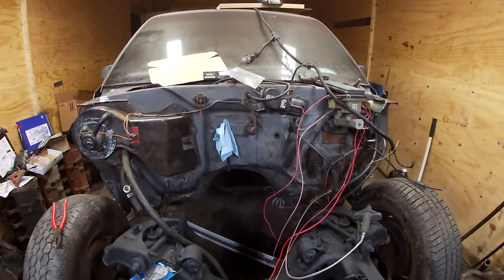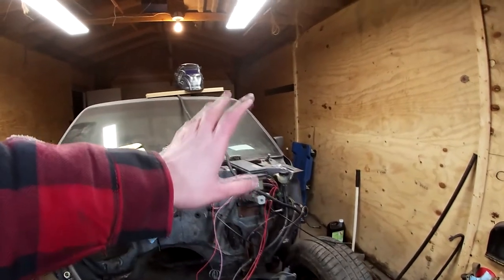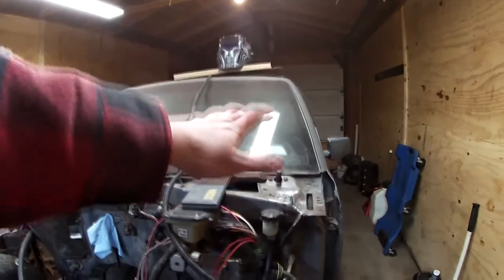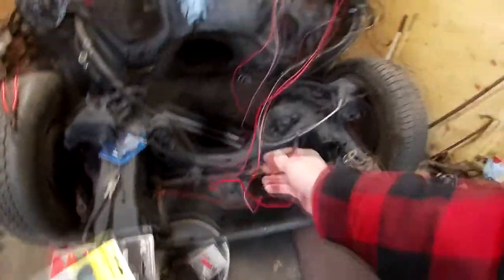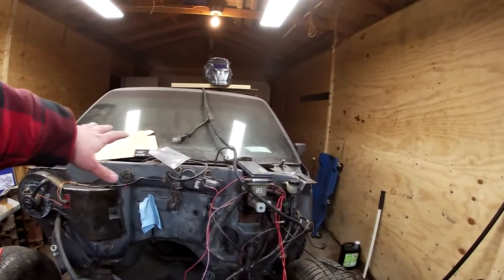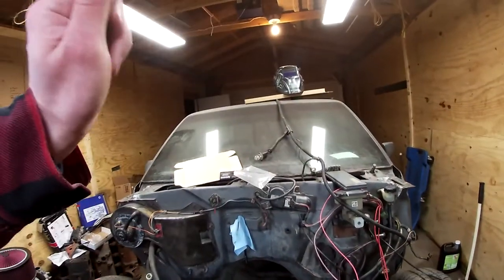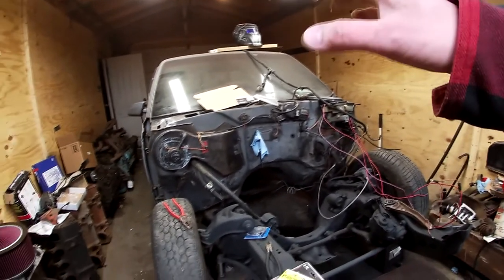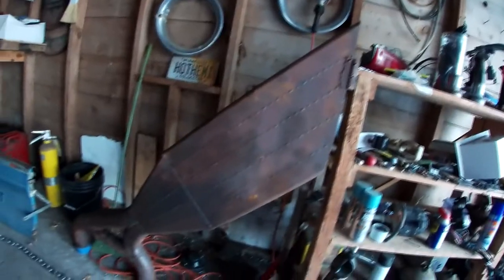S10 Wiring In A Nutshell Detailed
Sorry its been so long it is just so freaking cold out for me to be sitting on the concrete to work on it. It took me a few takes to get this in one take so I'm sorry if I sound boring in this one. Hopefully this helps and if it does this video did its justice.